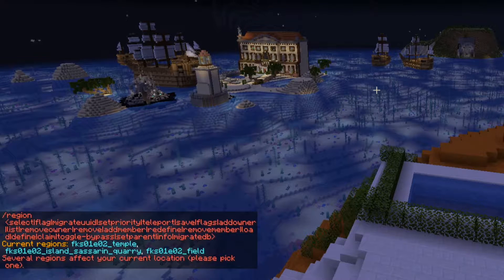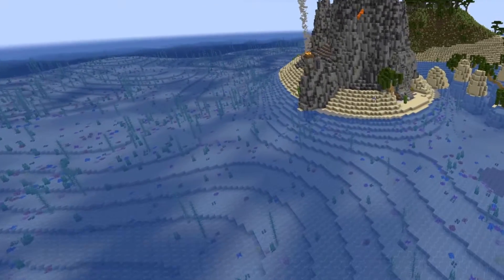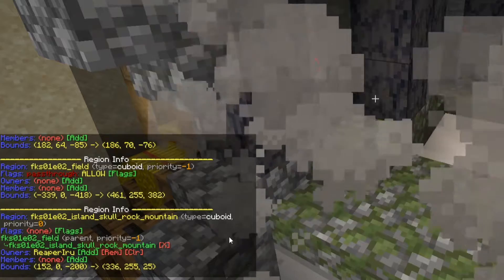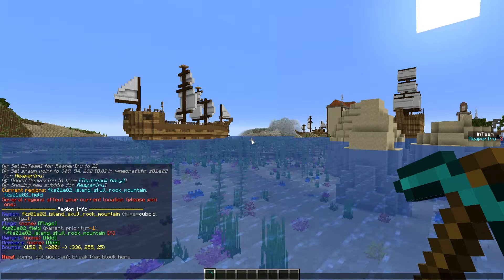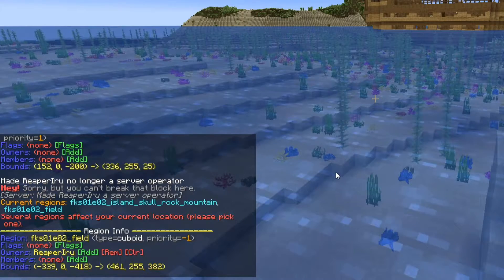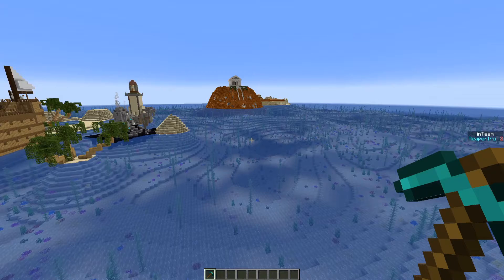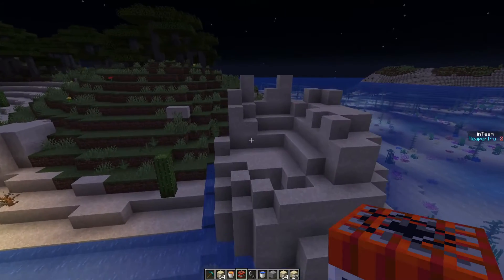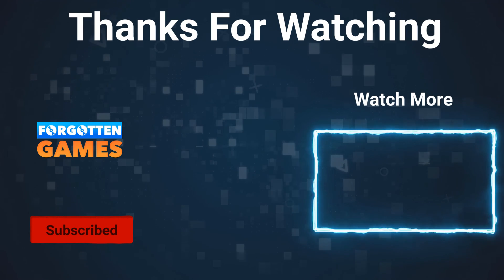How to set up Worldguard - Create Your Own Minigame - Paper 1.17 - Minecraft Command Blocks - Ep. 3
Before we continue with the command blocks it is essential to set up world guard correctly.  In this guide we will create several area's with several functionalities to help setting the right protections for all your area's.

The server we run is brandnew Paper Spigot 1.17

You will learn the following things:
➡️ Learning about priority in regions
➡️ Learning about relationships in regions
➡️ How to prevent obstructing the spawnpoints and spawnkilling
➡️ Using worldguard in general
➡️ Assigning owners and members to a region
➡️ How to handle overlapping regions
➡️ When to actually assign flags

0:00 Intro
0:28 Priority Explanation
1:38 Relationship Explanations
2:42 Obstructing spawnpoints example
3:53 Region Ownership
5:02 Priority and ownership examples
6:45 Relationship examples
7:58 Conclusion Region Info
10:35 When to use flags
13:00 Advanced Commands and Permissions